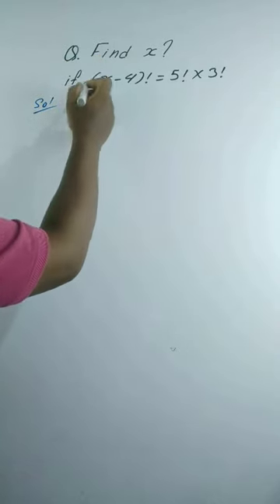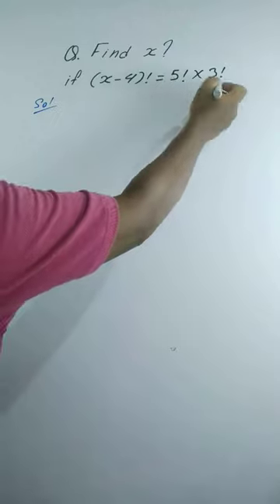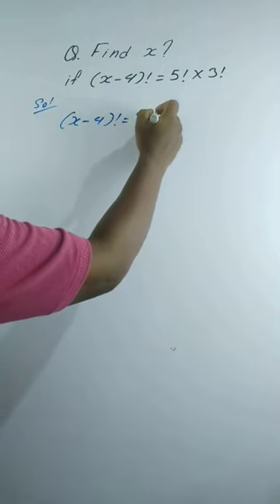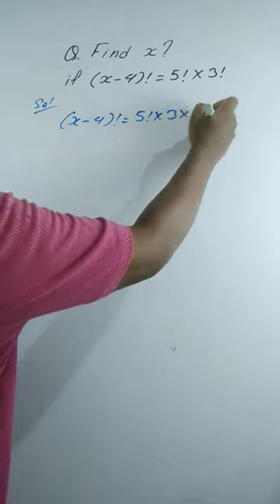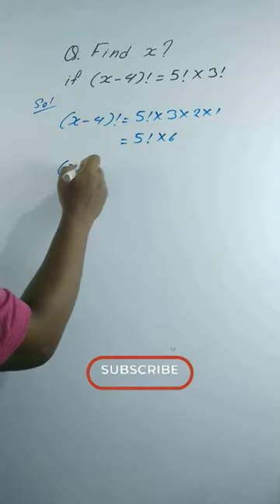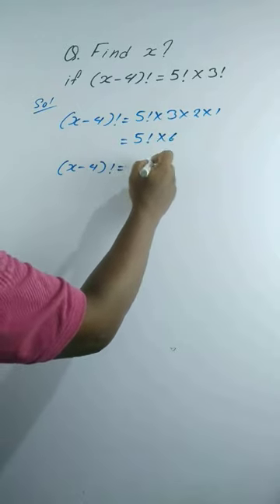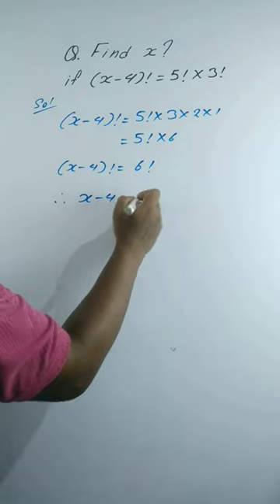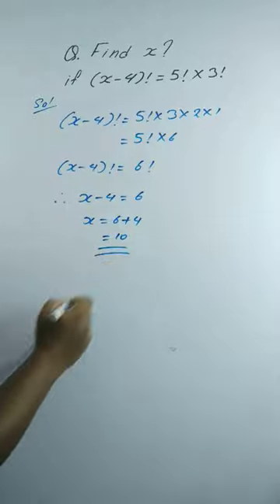A Nice Math Problem On Factorial!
How to solve this factorial  problem

have fun with factorial
viral math challenge of factorial problem
maths problem
maths problems
factorials
maths factorial
factorial math problems
factorial problem
factorial
zero factorial
factorial table
factorial trick
factorial tricks
factorial notation
factorial math
practice problems
factorial sum
math factorial
cero factorial
factorial expressions
factorial math tricks in hindi
math problems

source root root with negative index derivatives with fractional exponent
maths problems
word problems
math problem
stats problem
monty hall math problem
statistics problem
short
maths shorts
viral
shorts
short video
youtube shorts